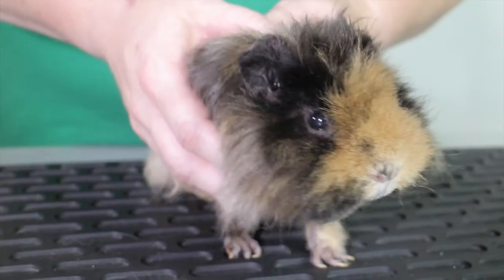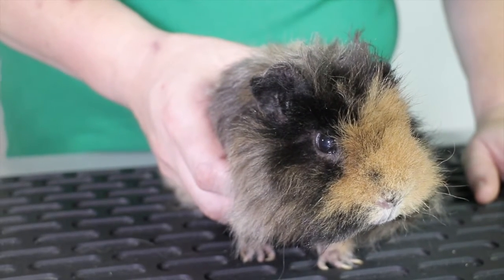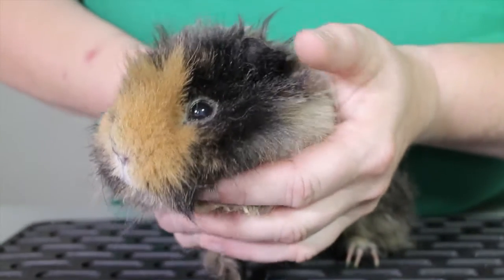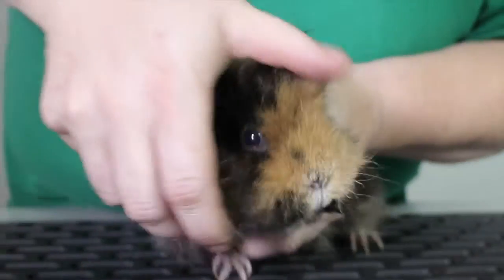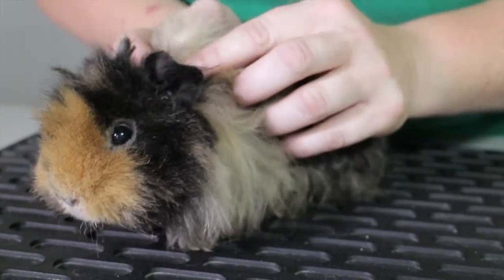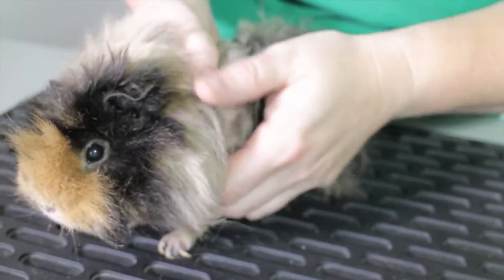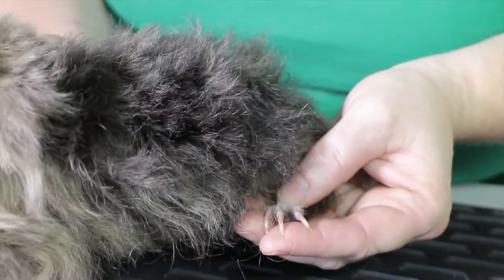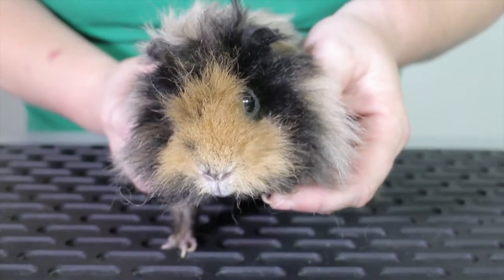Health and welfare: How to health check a Guinea Pig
This video is about Health and welfare: How to health check a Guinea Pig